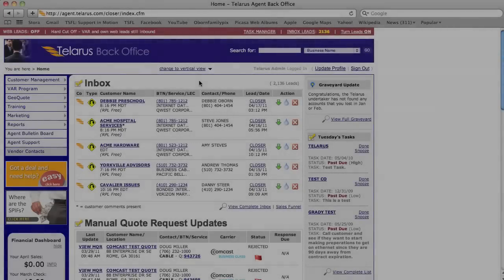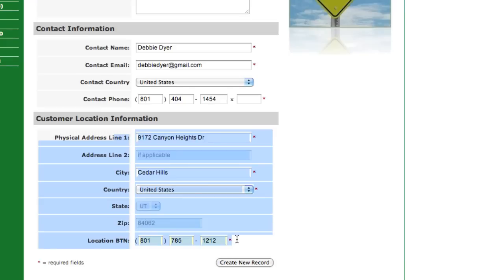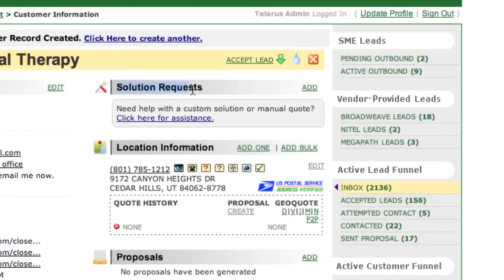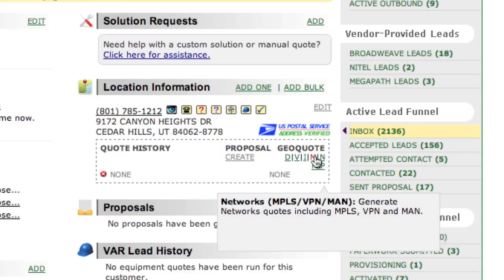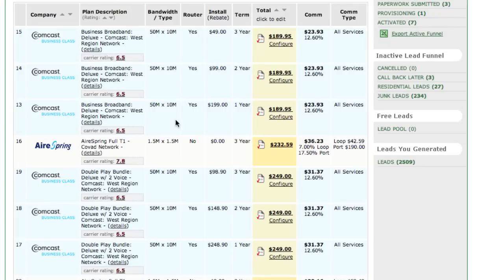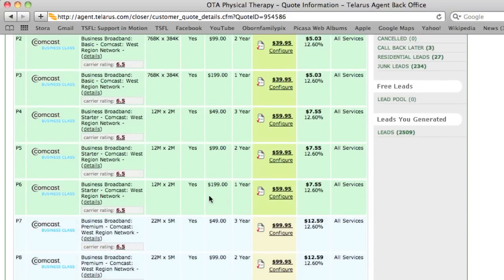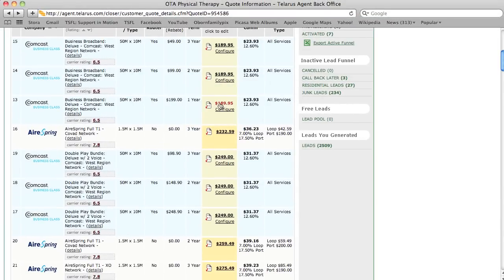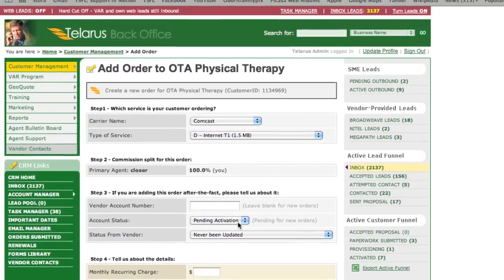Telarus Back Office Training - Lesson 2 - GeoQuote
Lesson 2: How to create a customer record, a brief introduction to the customer record, GeoQuote (real-time vs. manual solution requests), interpreting the GeoQuote results page, quote details, commission percentages, requesting paperwork, and adding an order.